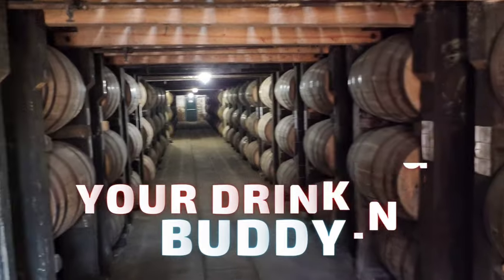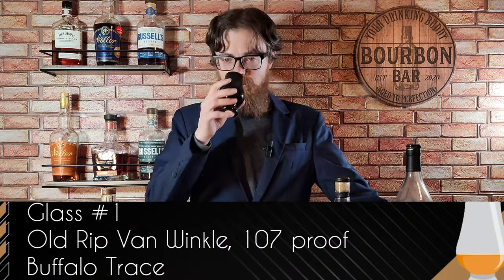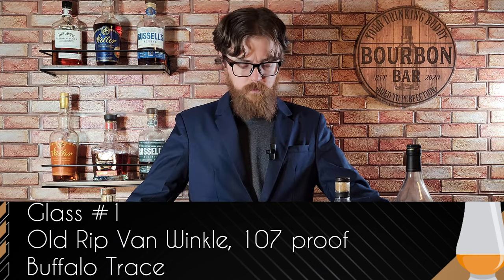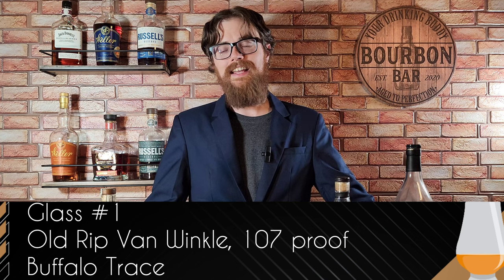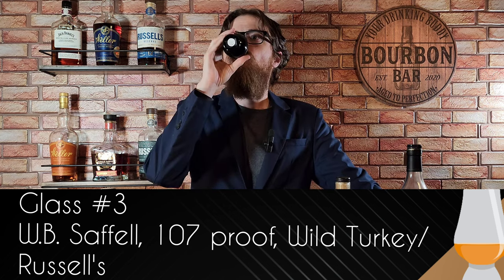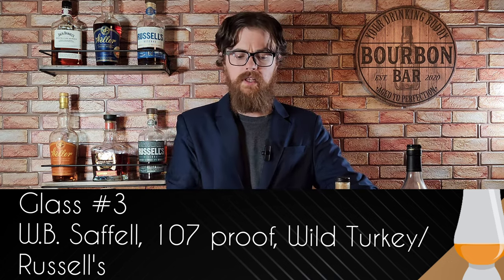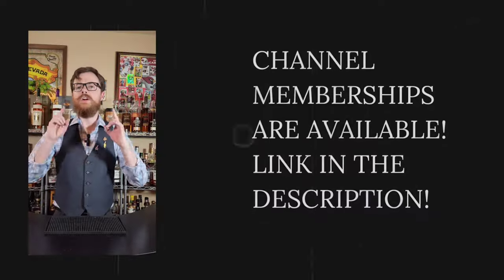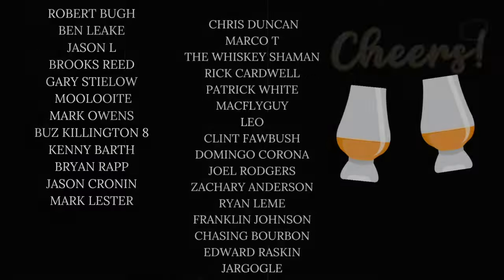Is Jack 12 BETTER Than Van Winkle!??